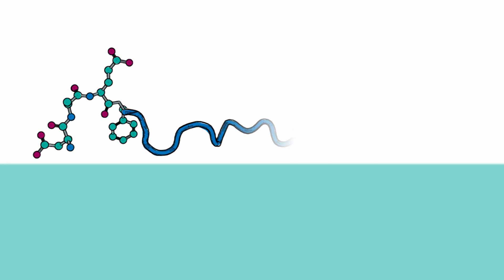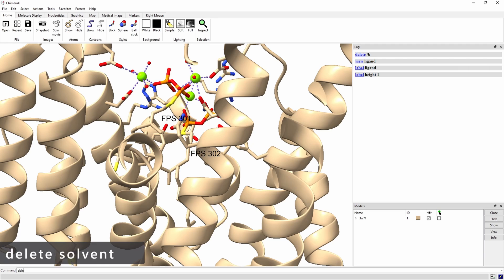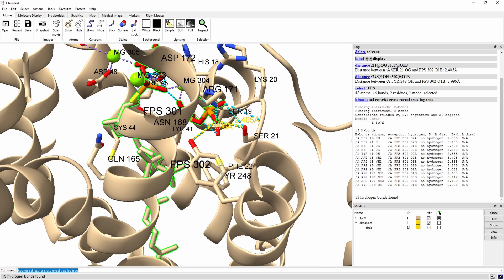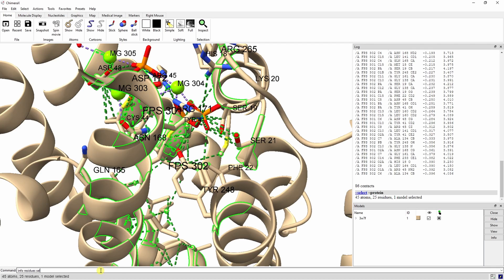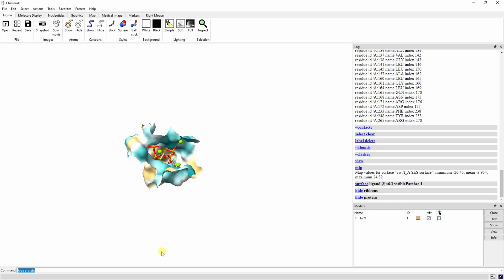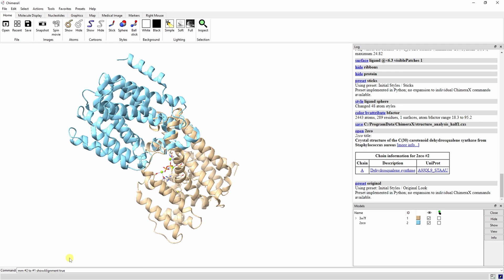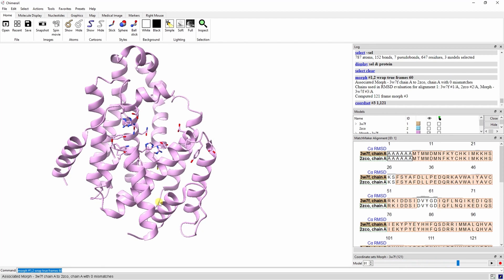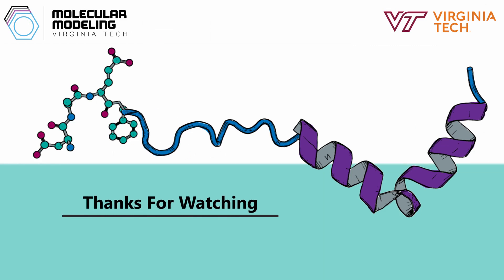ChimeraX Tutorial: Structural Analysis and Alignments | Brown Lab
0:00 Intro